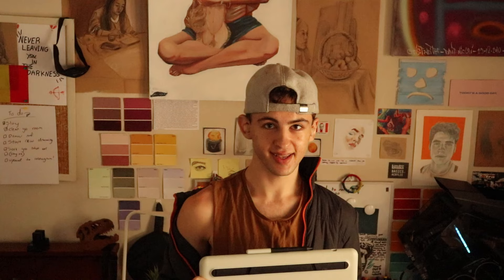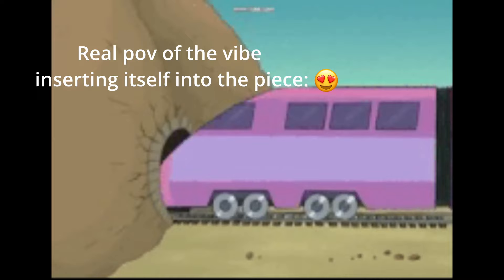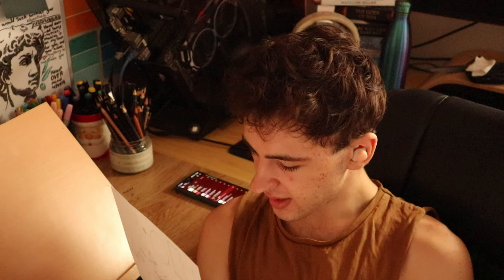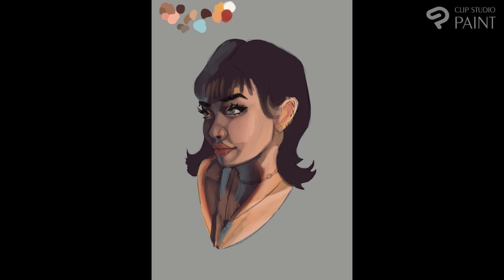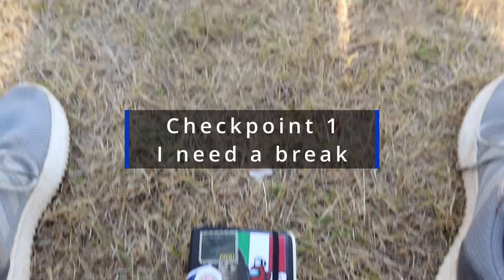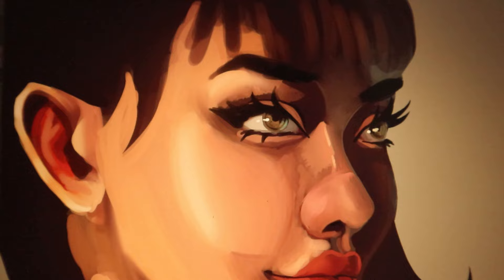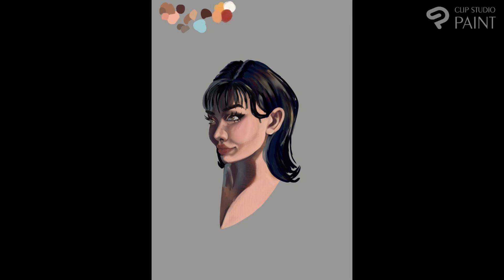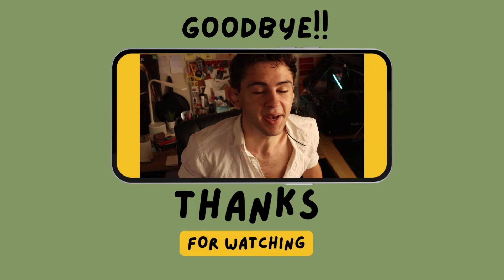TRYING DIGITAL ART!! | Fun concepts, explore layers and talks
TRADITIONAL ARTIST TRIES DIGITAL ART!!

Ok, so this isn't my first time dabbling in the digital realm. I've definitely explored animation and other digital mediums HOWEVER it was never serious and I never intended to learn. For this video, I did my share of research and tutorial watching. I WANNA LEARN MOREEE

I still intend on continuing my digital journey so ig I'll check back in a couple  months.

Free Music for Videos 👉 Music by The S.O.N - Halo (feat. Emayexx, Nick Stordahl)

Hope you enjoyed or at least found this video helpful? Start something new!!

Seeya lol

Also follow my other social media (Same @)